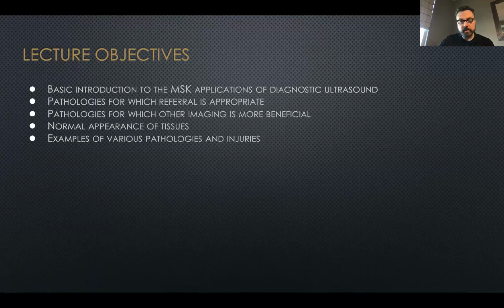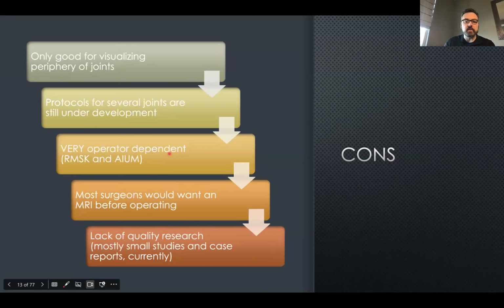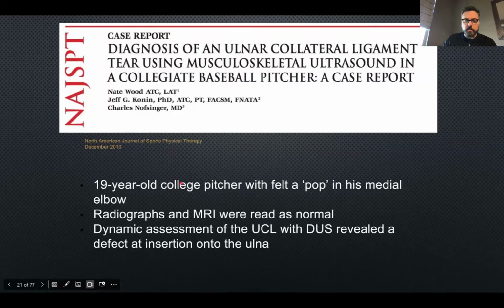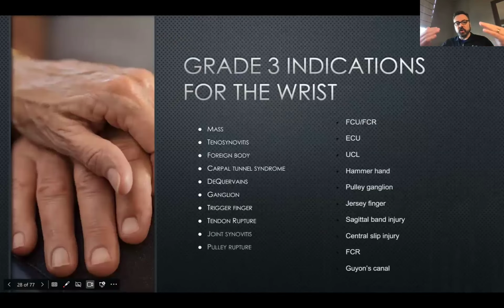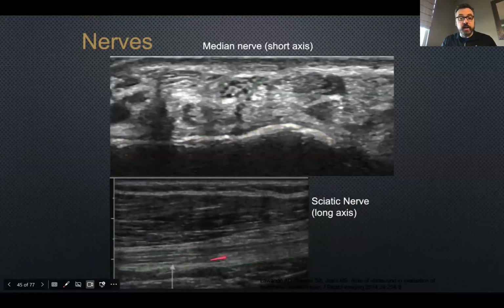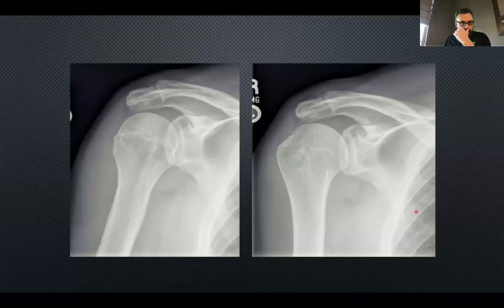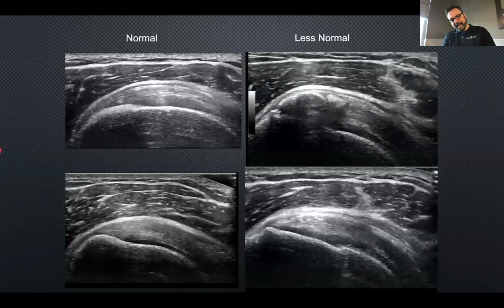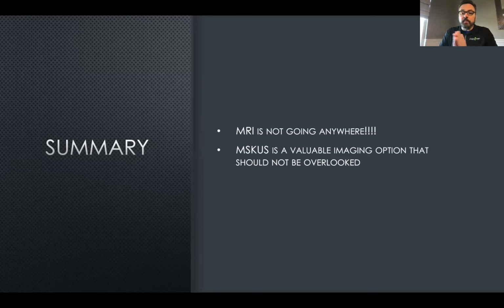WCA Radiology Series: Muskuloskeletal Ultrasound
The WCA brings you this 4-part radiology series. Receive an introduction to diagnostic ultrasound as a viable imaging modality for private practice. There will be a discussion of the appearance of normal tissues on ultrasound as well as a selection of common pathologic cases that the practicing clinician could come across.